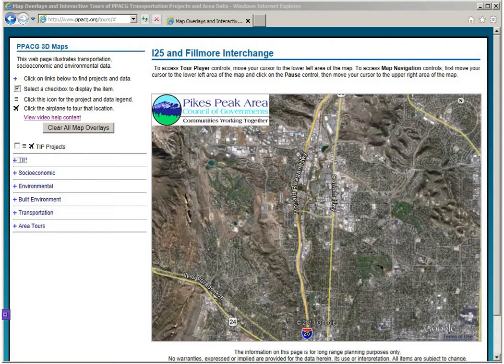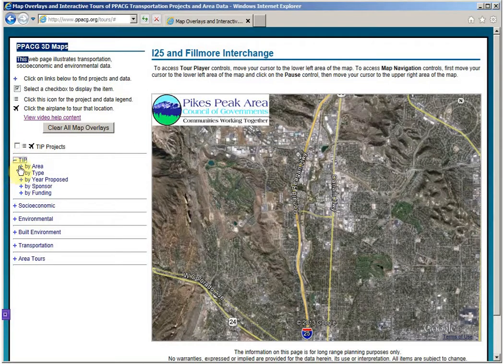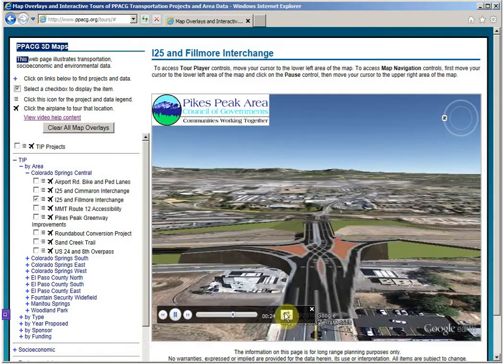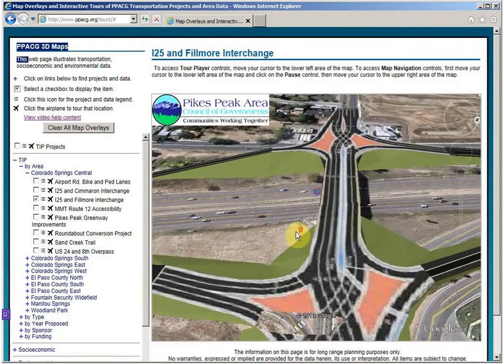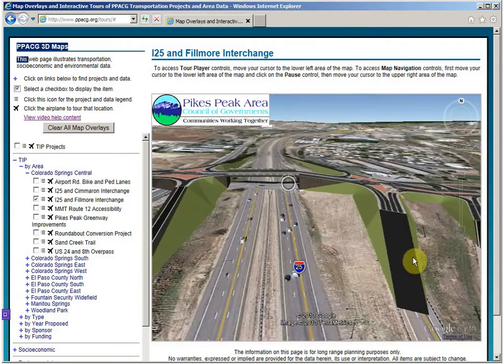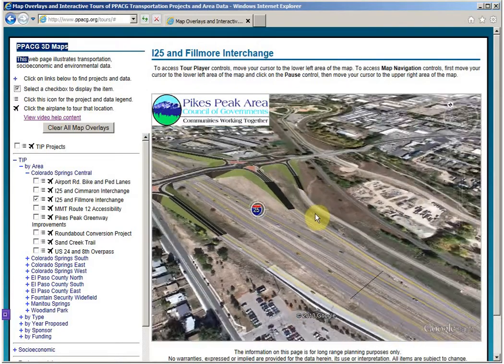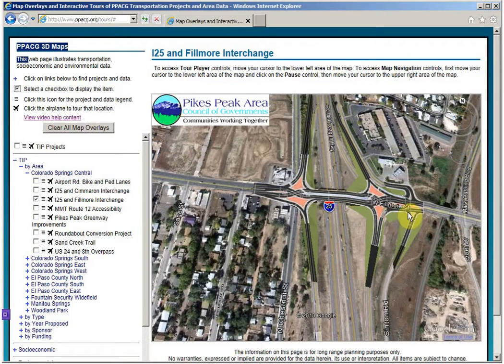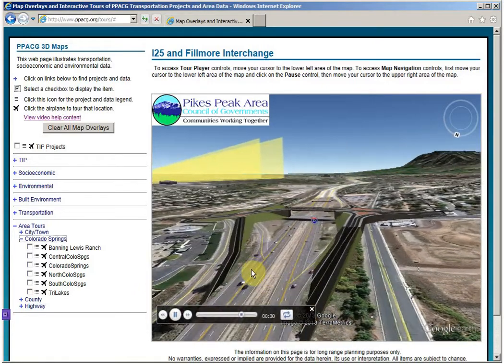Navigating in Google Earth Browser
Guide to using tours, mouse and embedded controls for navigating in Pikes Peak Area Council of Government's Google Earth interactive web browser plug-in.